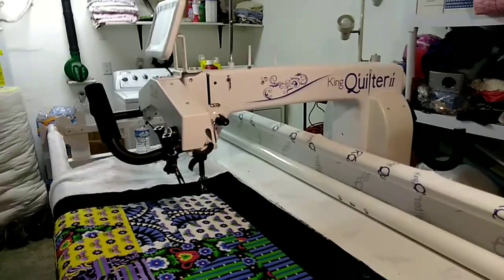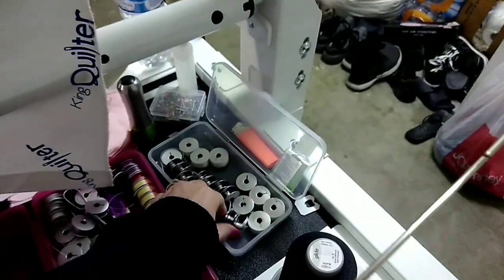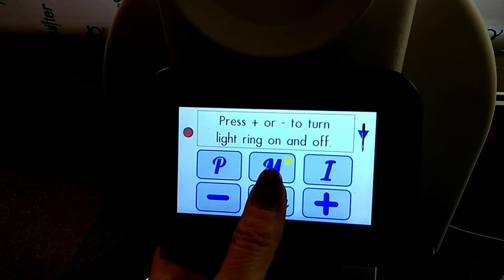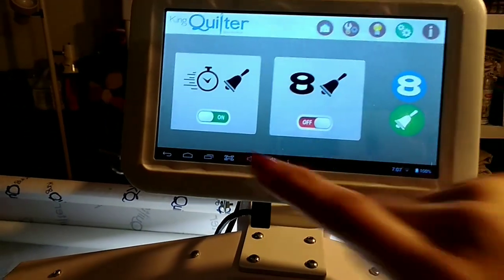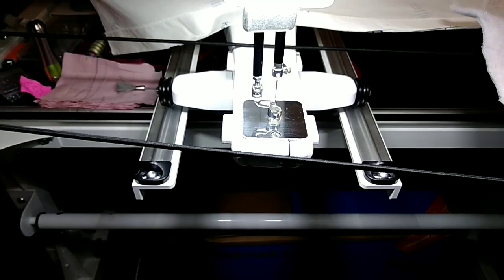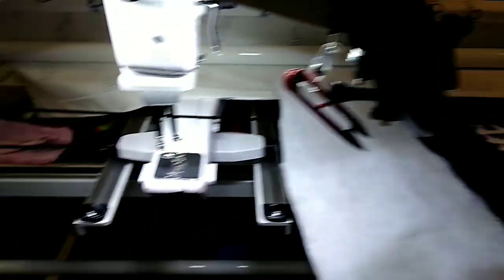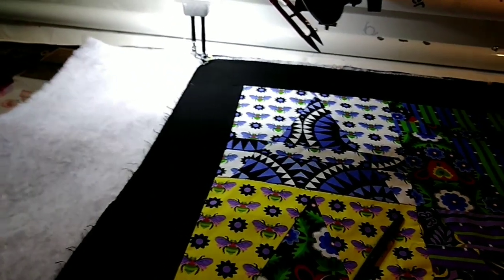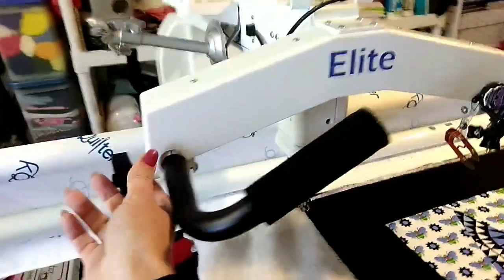King Quilter 2 Elite Special Edition (How To & Review)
This is far from a professional video.  But this is my take on the King Quilter 2 Elite Longarm Quilting Machine.  How I thread it,  roll bobbins and baste and a review all my opinions on and about this fantastic machine.  I may ramble as well as I may forget things.  I also tried very hard to do most of this one handed and sick to boot 😂
I hope you get the general idea about this machine.  It's super fun and simple to use.  I hope this video helps those whom have purchased one as well as those seeking ideas and info about machines available out there.

Here is a link to my loading the frame video

And if I didn't cover something, just ask and maybe I can help ☺

Direct Mail USPS:
Tiffany Groff